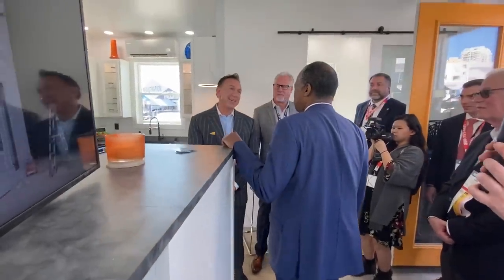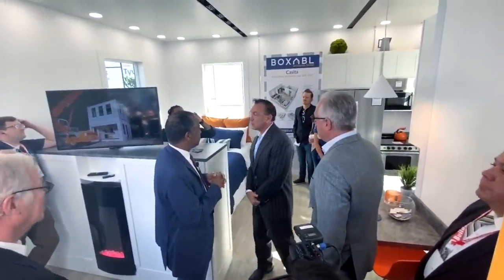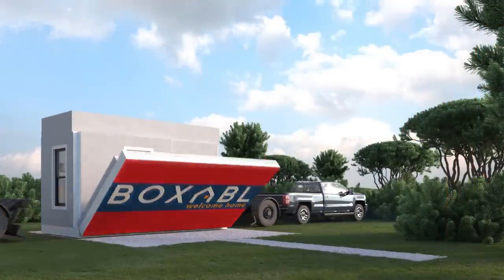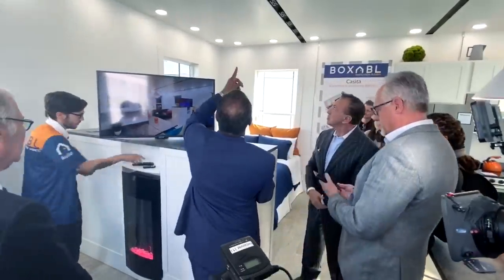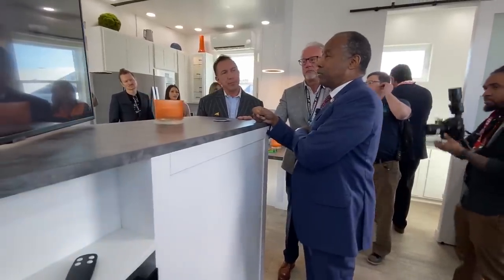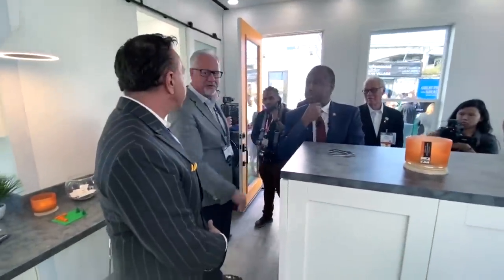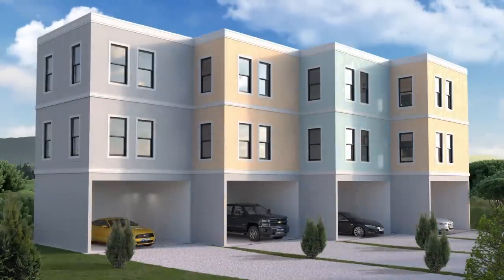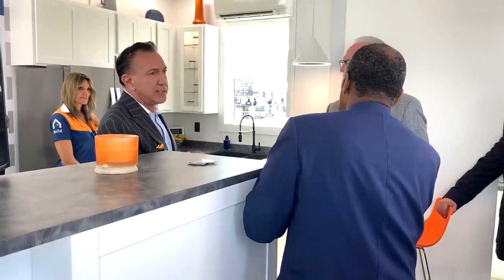Paolo Tiramani & Secretary Dr. Ben Carson Talk BOXABL Homebuilding Breakthrough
Contents:
0:00 - Intro
1:03 - How would BOXABL work with designated areas?
2:04 - What will be BOXABL's reach in the United States?
2:40 - Where are BOXABL's Factories Located?
3:03 - Can BOXABL Help With California's Housing Crisis?
3:30 - Showing how the casita unfolds
4:27 - How difficult will it be to build another factory?
6:03 - The Multi-Family Experience
6:50 - Are Appliances Included?
7:45 - The Possibility of Other Facades